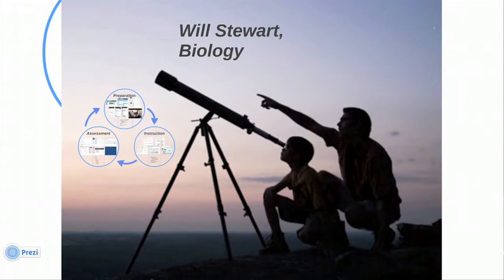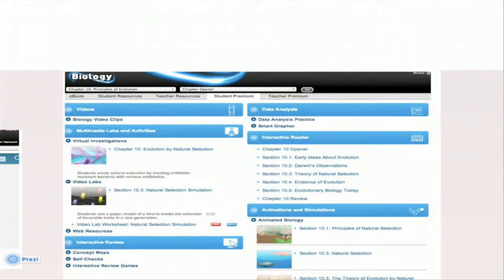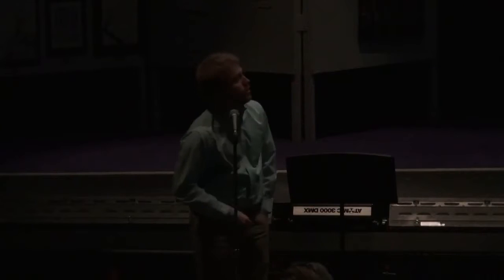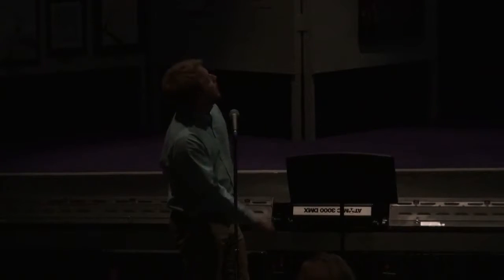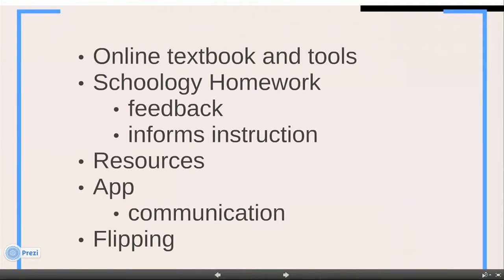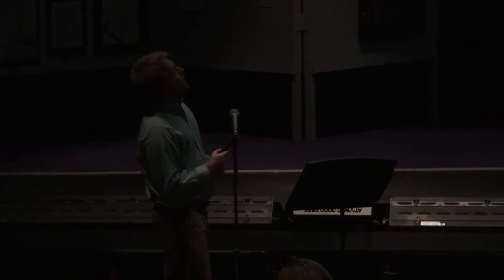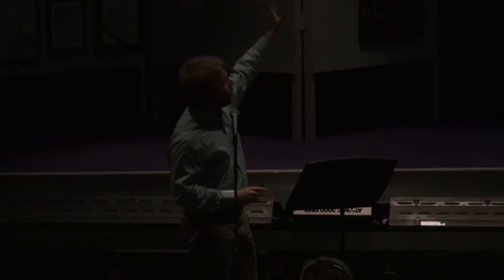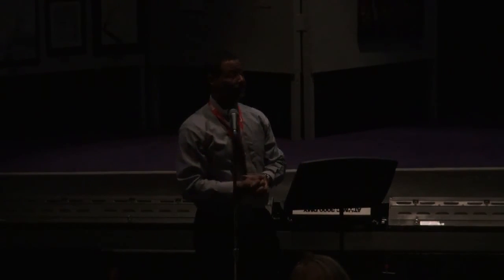GMHS Technology Talk 2014 - William Stewart